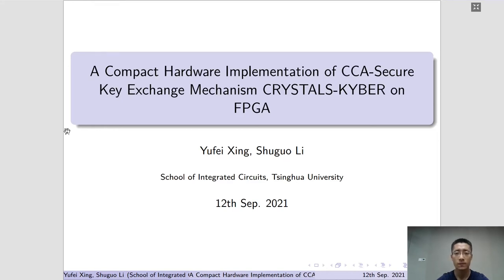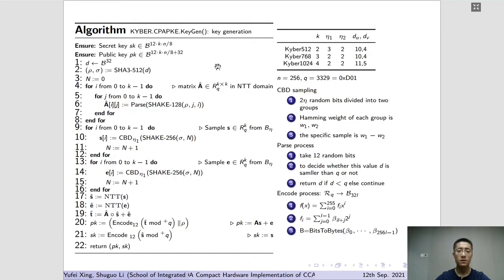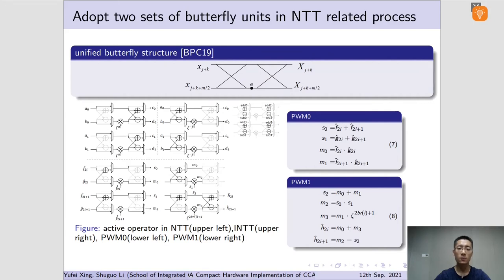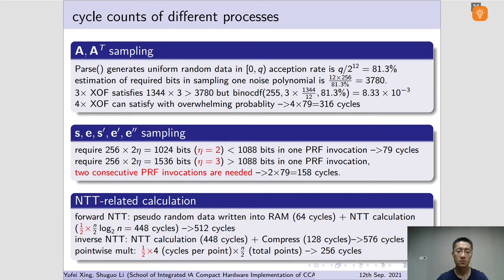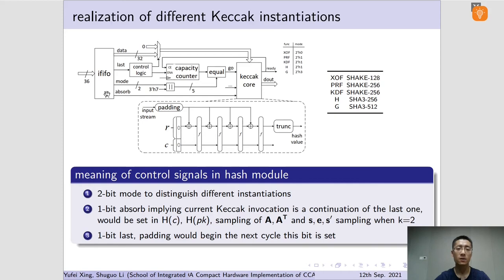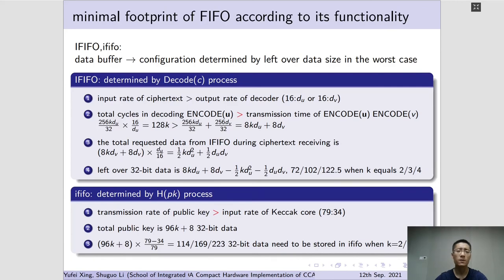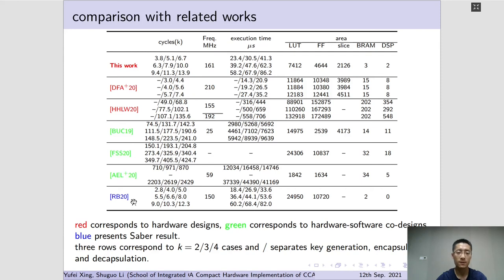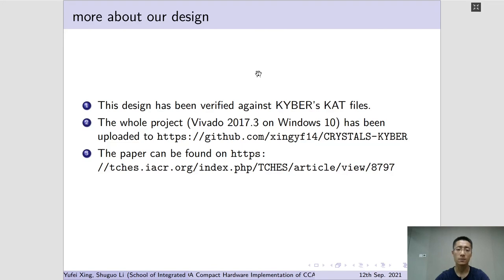A Compact Hardware Implementation of CCA-Secure Key Exchange Mechanism CRYSTALS-KYBER on FPGA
Paper by Yufei Xing, Shuguo Li presented at CHES 2021